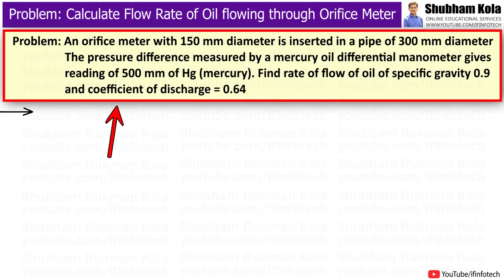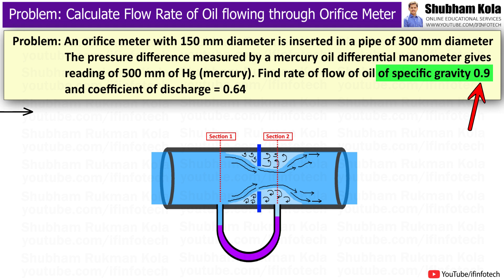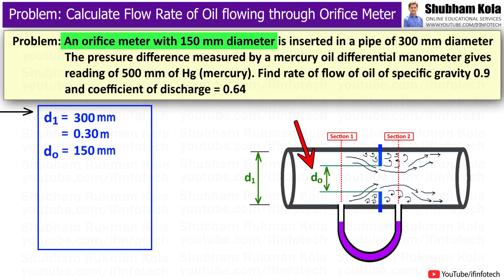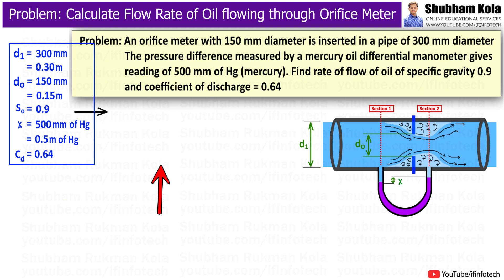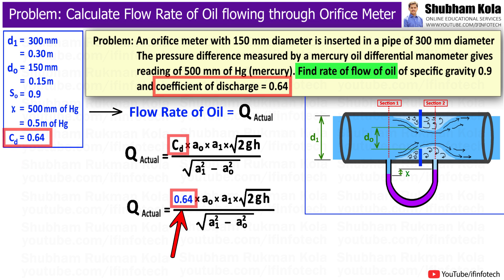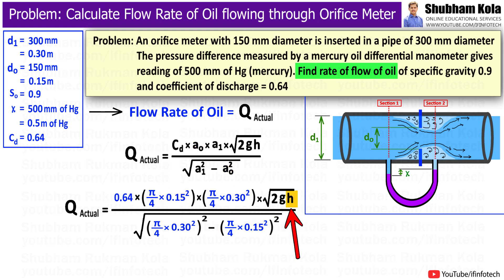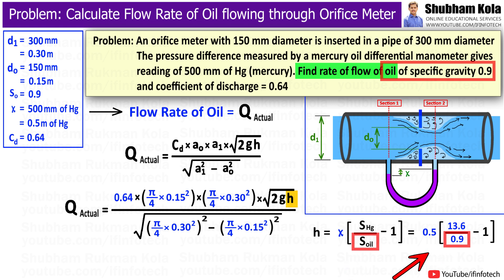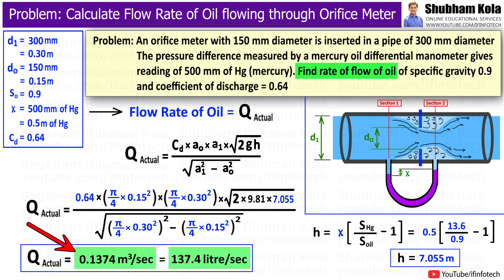Orifice Meter Numerical Problem 2: Calculate Flow Rate of Oil | Fluid Mechanics | Shubham Kola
Chapter - Orifice meter Numerical Problem

Timestamps
0:00 - Start
0:07 - Orifice Meter Numerical Problem
0:18 - Statement
0:48 - How to Calculate Flow Rate of oil flowing through Orifice meter